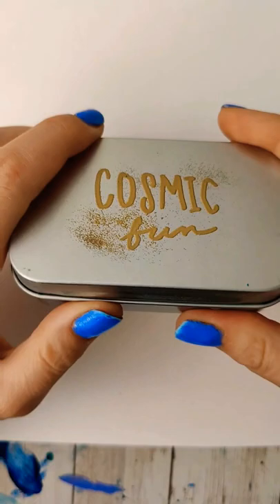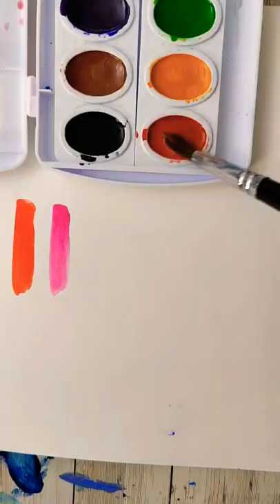watercolors in a hot car?!watercolor